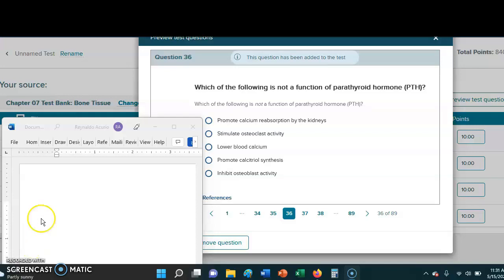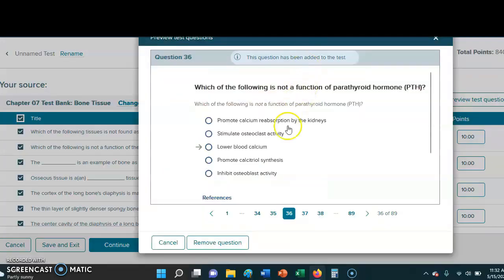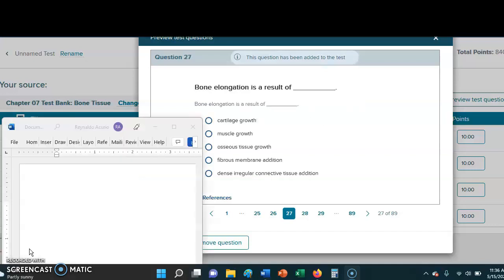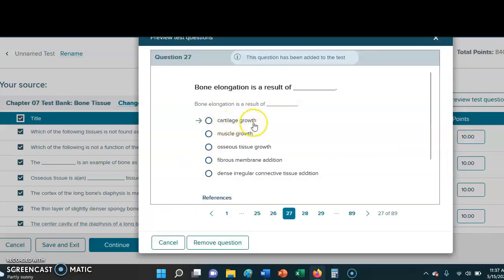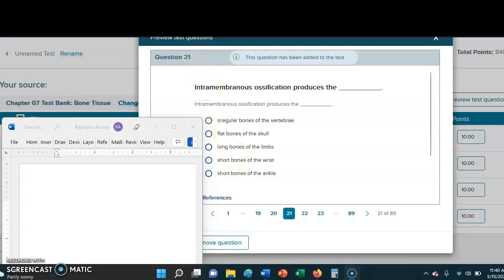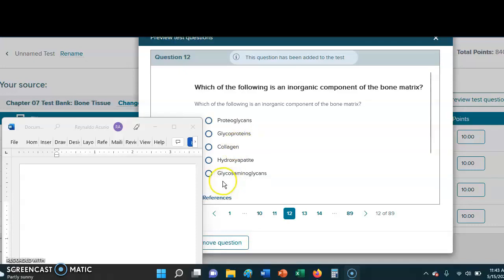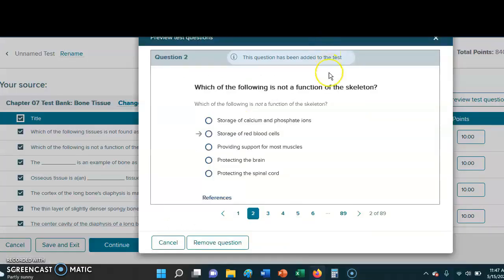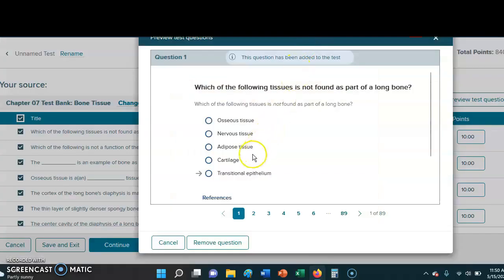Test 2 - practice questions - 8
Bone tissue practice questions